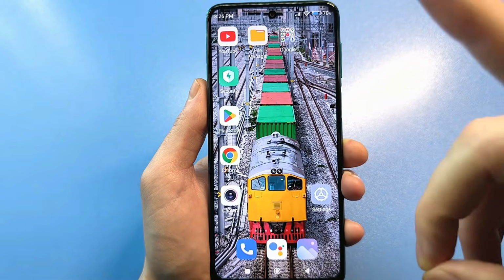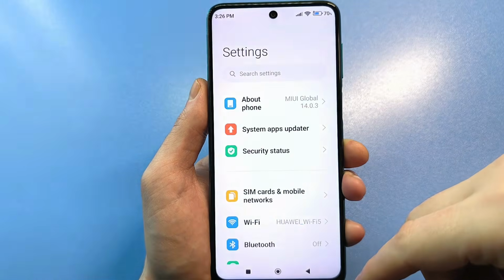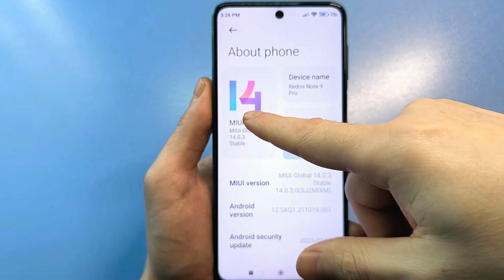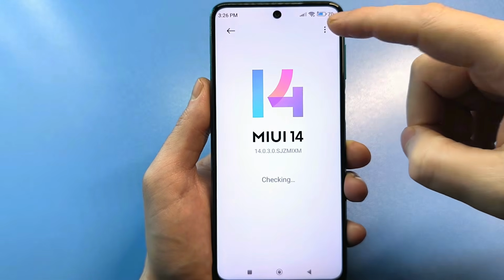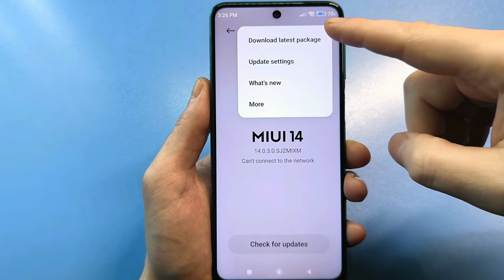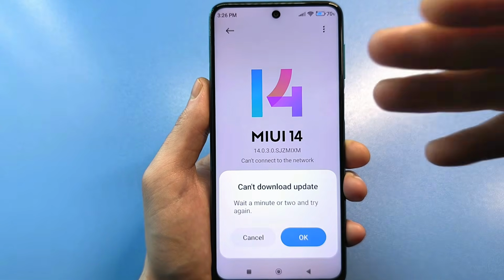How to Fix all the Errors On Your Phone With Just One Setting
Sometimes, you accidentally press something in the settings on your Android phone, and it starts to behave poorly or not like before. You can't find and fix all these errors, and your first thought is to reset the phone to factory settings. But there's another option, and it's much simpler.How to Fix all the Errors On Your Phone With Just One Setting

How to fix all the errors on your phone with just one setting,how to fix,Fix phone errors,how to restore default settings,how to restore settings without a factory reset,what to do if your phone is glitching,what to do if your phone is malfunctioning,what to do if Android is glitching,how to restore Android settings,Useful Tips Always,useful tips always,useful tips,android tips and tricks,android,settings,phone,smartphone,functions,Fix glitches on your phone